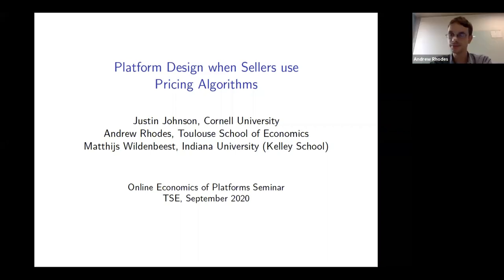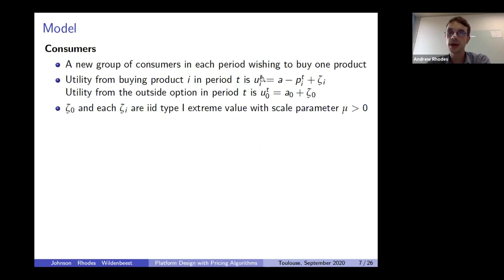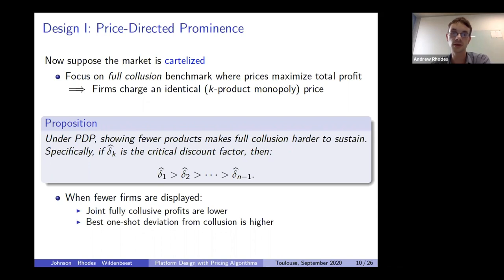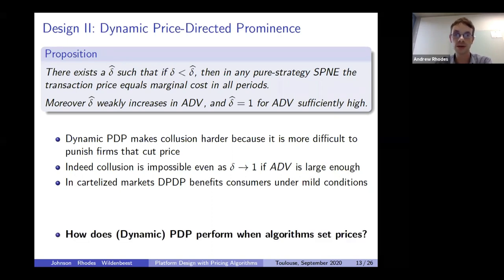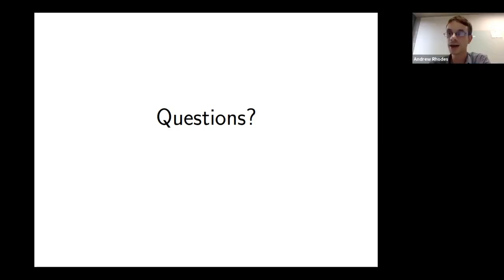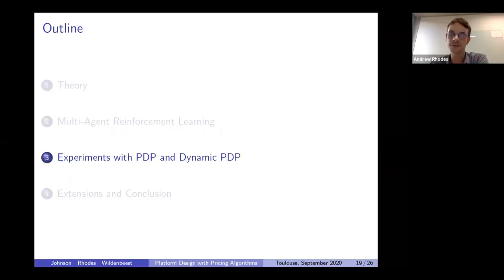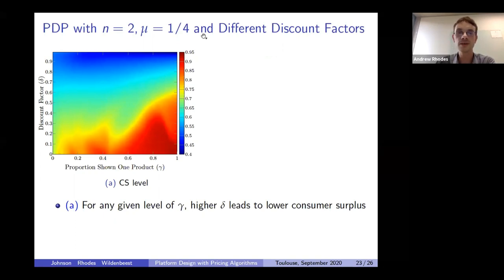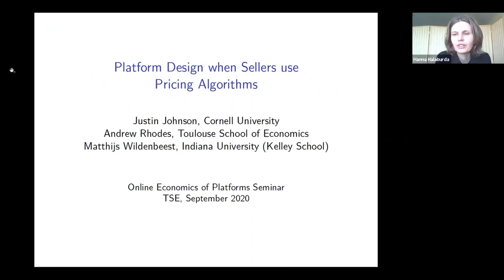TSE Online Economics of Platforms seminar - Andrew Rhodes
The TSE Digital Center organizes an online weekly seminar series on the economics of platforms.

The tenth edition took place on September 22, 2020, with Andrew Rhodes, Toulouse School of Economics, “Platform Design When Sellers Us Pricing Algorithms".

More information about this series on tse-fr.eu/digital